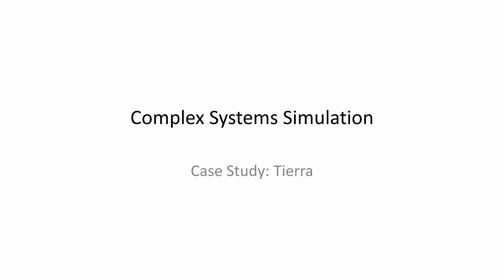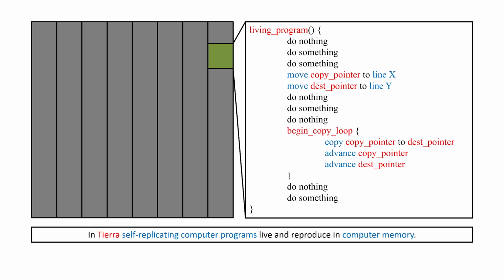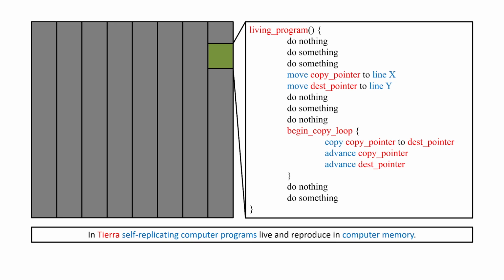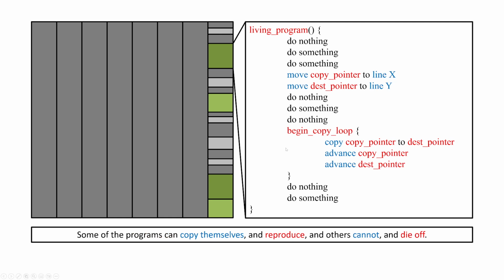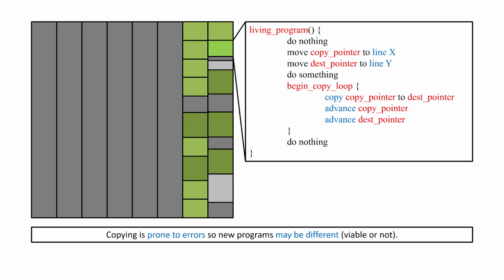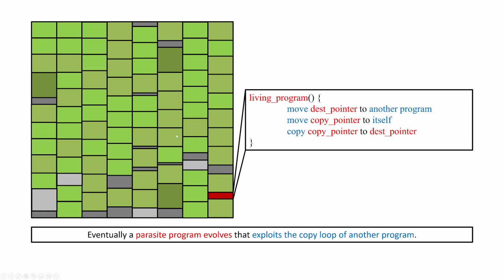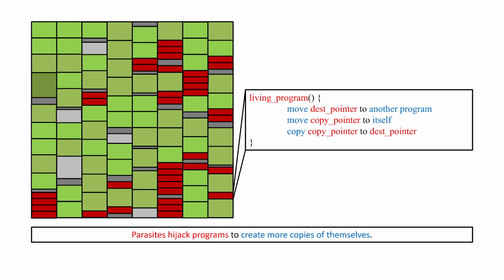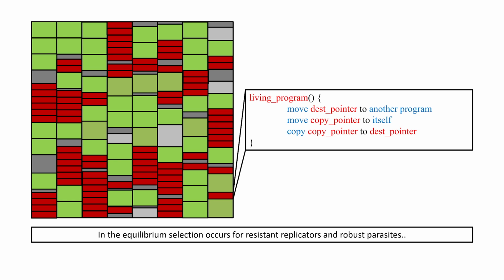Tierra - Complex Systems Simulation and Artificial Life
In this video I present the Tierra simulation by Tom Ray as a case study in artificial life research.